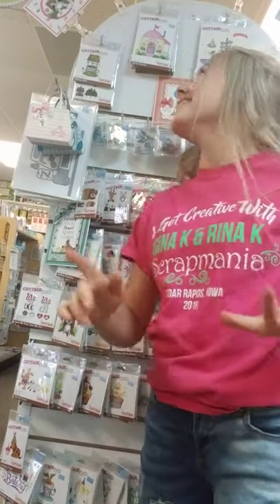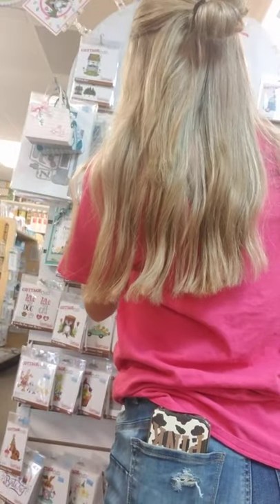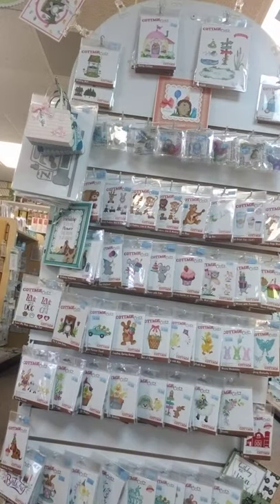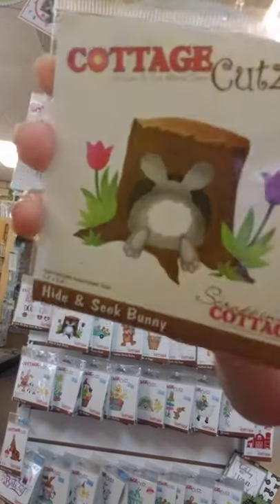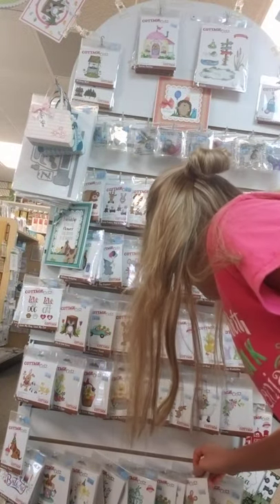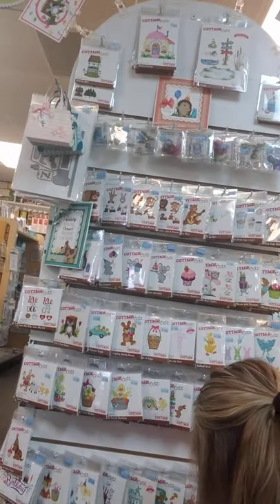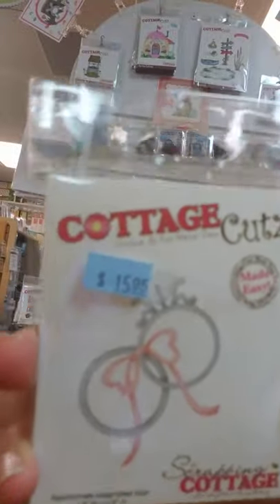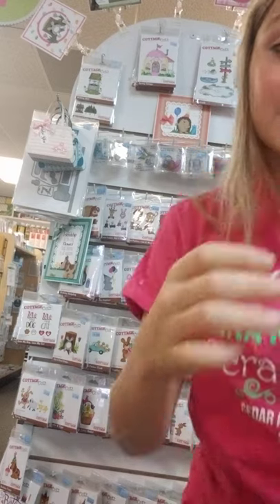Check out our huge CottageCutz dies section at Scrapmania